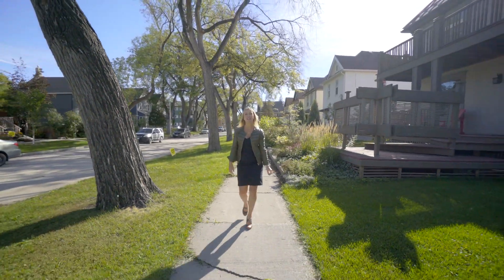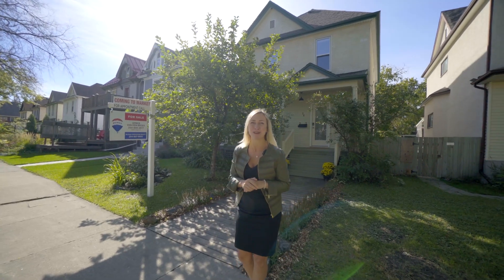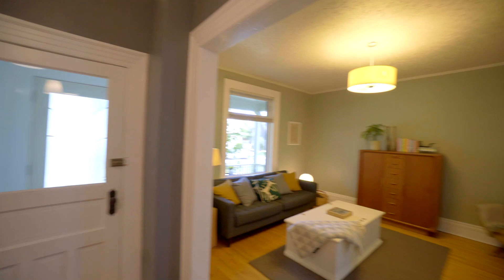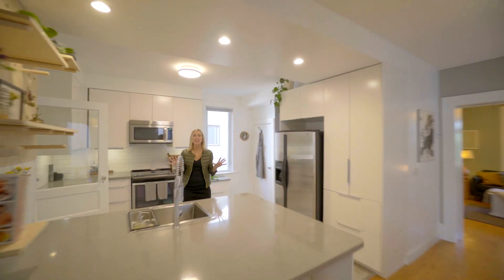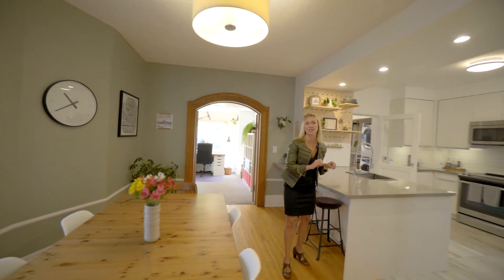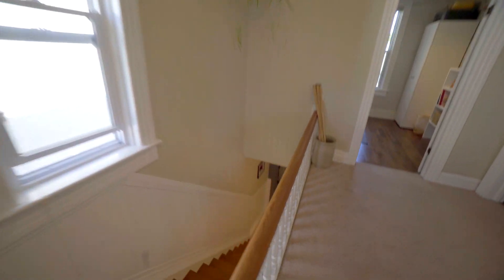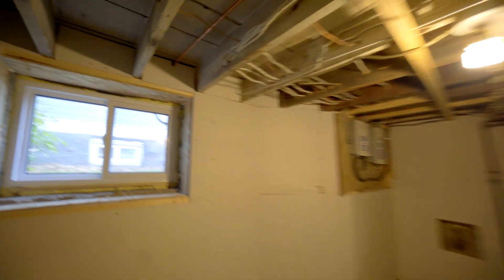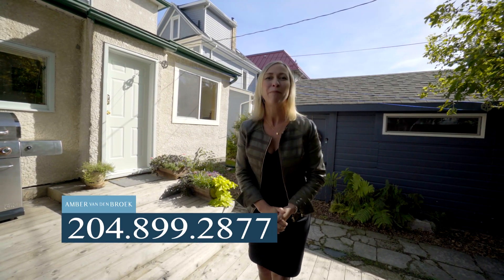SOLD!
SS Tues Sept 8, OTP Mon Sept 14 Eve. Truly a special place to call home!! Meticulously renovated over the last several years w/ approx. $100,000 in renos. 1800 sqft, 4 bdrms, 1.5 bath & main flr den! An apple tree in your front yard, perennial & vegetable gardens to enjoy from your covered porch. Inside you're welcomed with character details, high ceilings, & amazing flow. Hardwood floors throughout LR & DR, and heated tile in kitchen & main flr bath. Arched trim work greets you at the entrance to the main flr den. The kitchen truly is the heart of this home! Open concept, lrg island, pull out shelving, soft close, custom peg board. Not to be missed, the MUDROOM & main flr laundry. Backyard completes the home w/ insulated and newly wired garage, new deck w/storage space & fully fenced yard. Upgrades cont'd: PVC windows, NO knob & tube, high eff gas furnace, 30 yr shingles in ' 14, re-insulated attic & walls, sump pump, spray foamed basement, HWT '18.  PLS WATCH VIRTUAL TOUR & WALK THROUGH FOR MORE INFO.